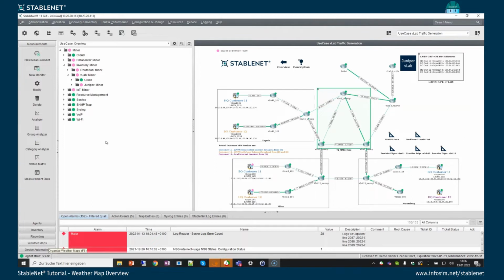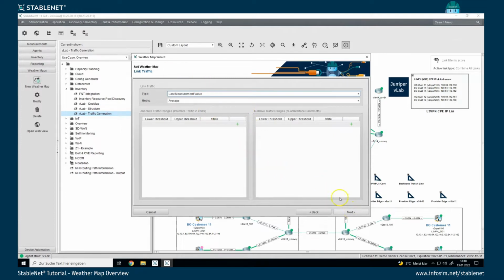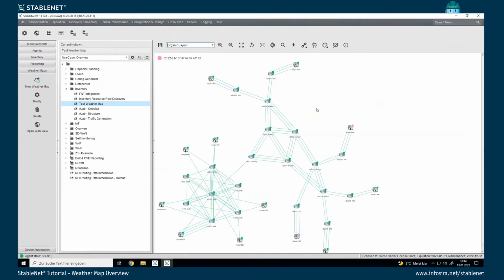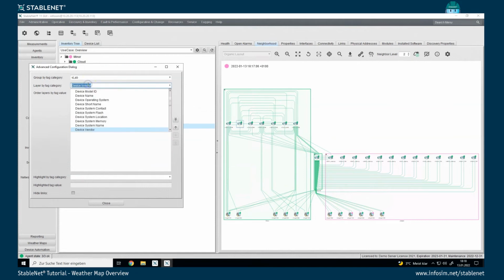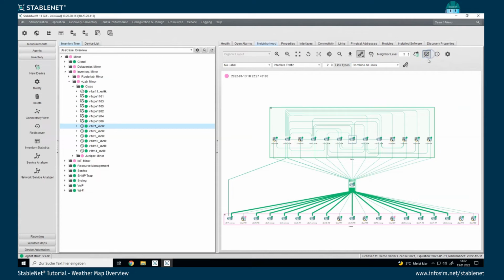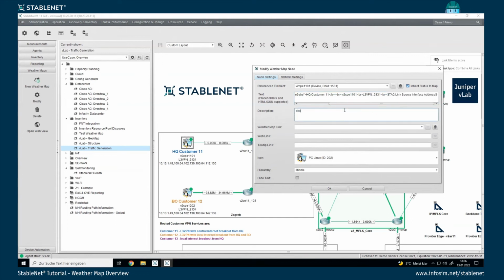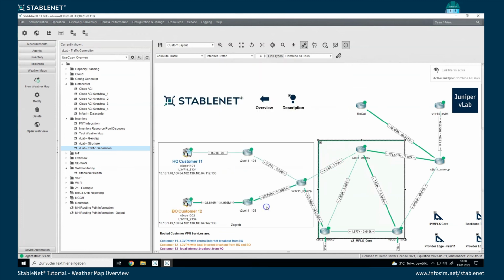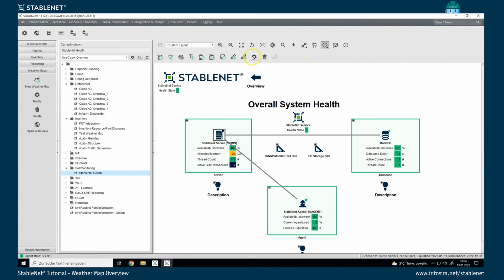StableNet® Tutorial - Weather Map Overview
This tutorial will be about network Weather Maps. We will be focusing on the general Weather Map handling starting from scratch. We will show you how you can create a Weather Map of your network and what are the different functions that you can find there.

00:00 Intro
04:00 Add new Weather Map
10:00 Weathermap from Neighborhood
17:00 Various Weathermap